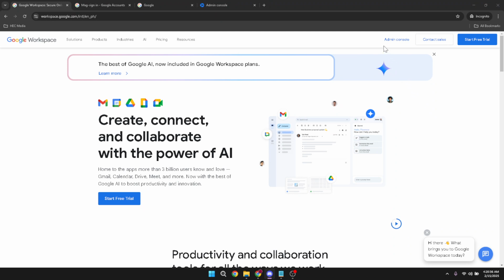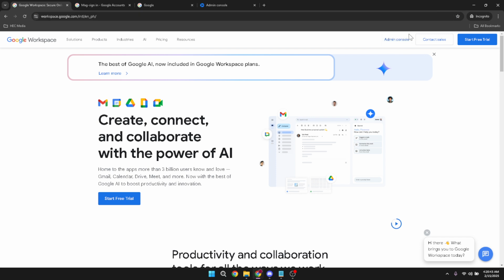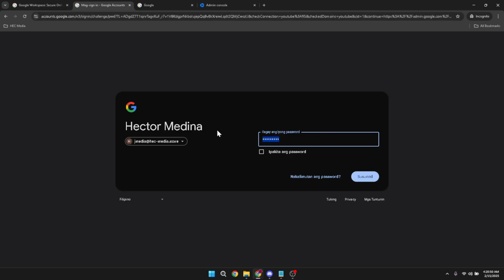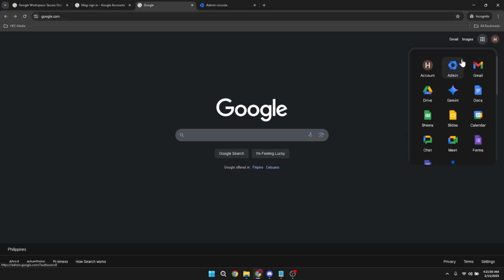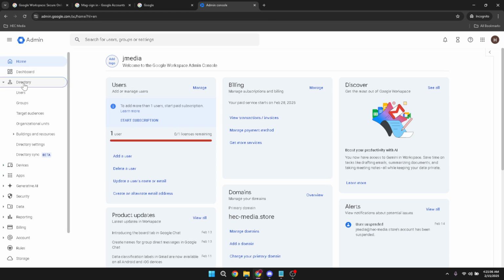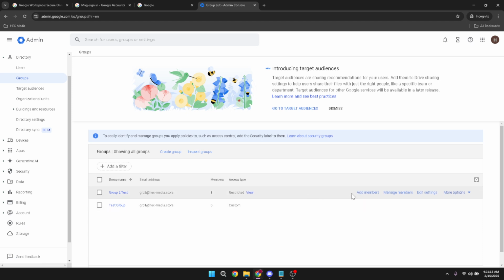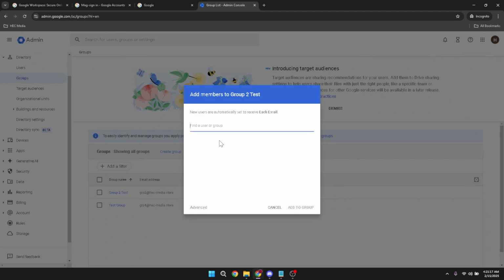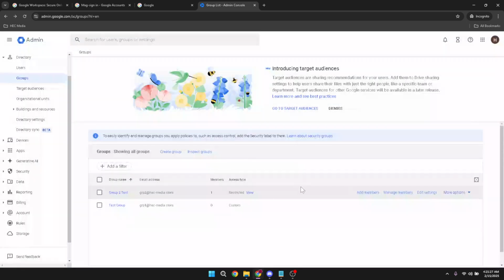How to Add User to Groups in Google Workspace (Full 2025 Guide)